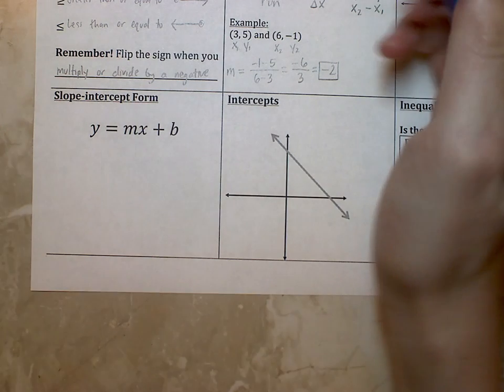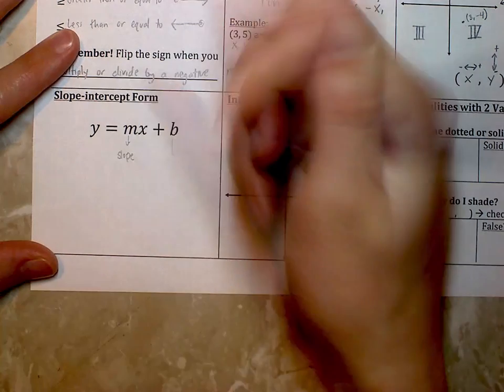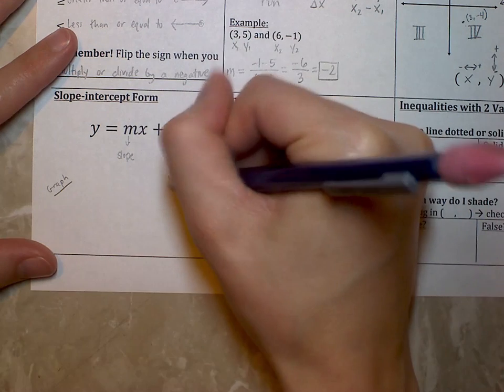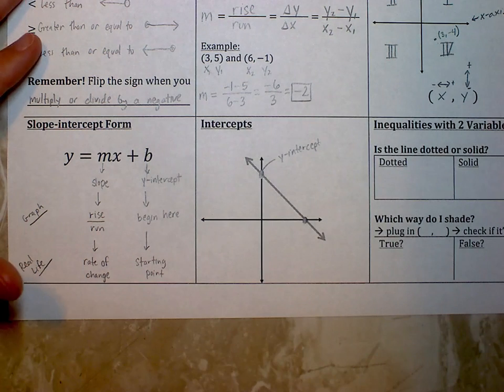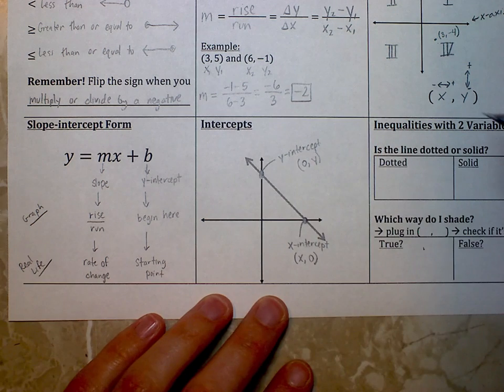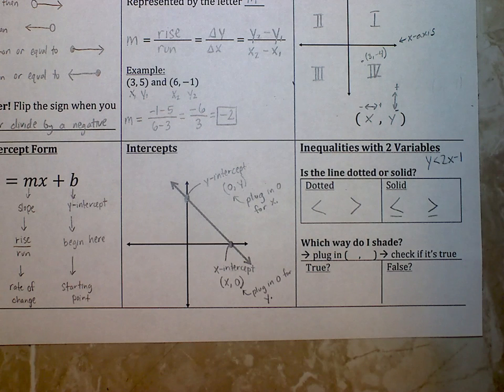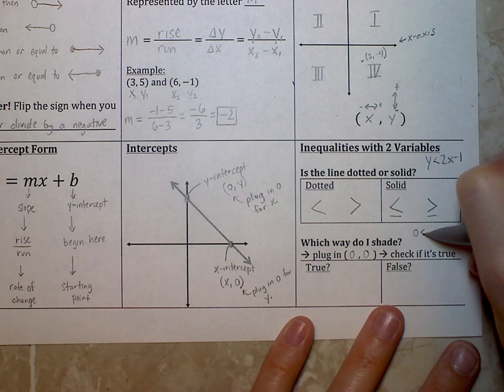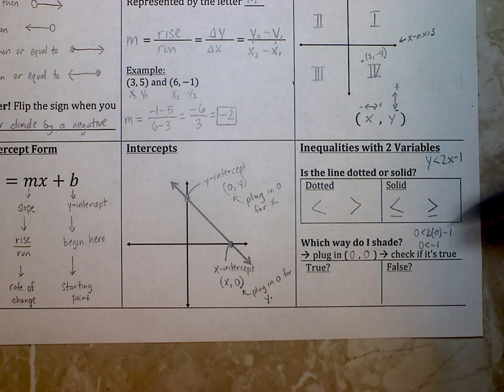4 08 Reference Sheet Row 4